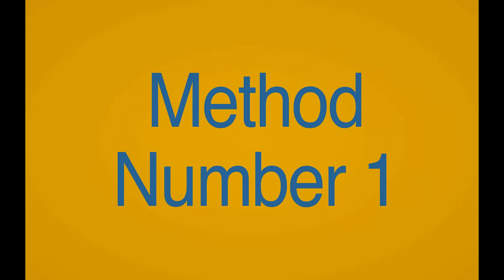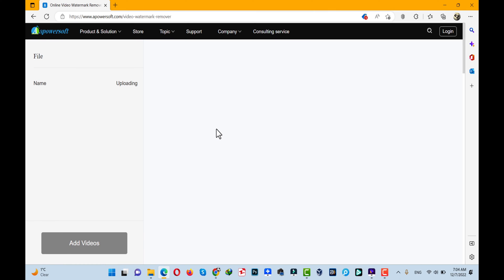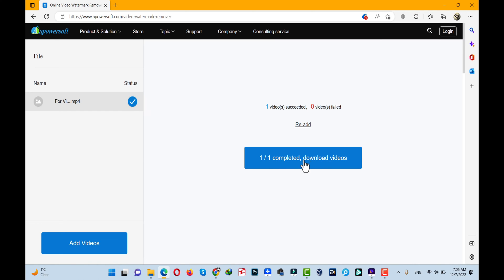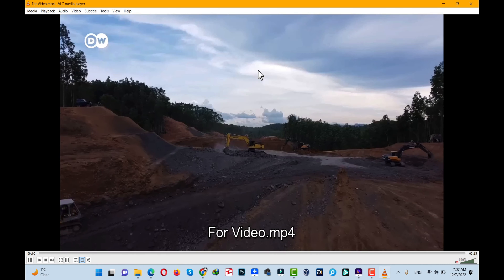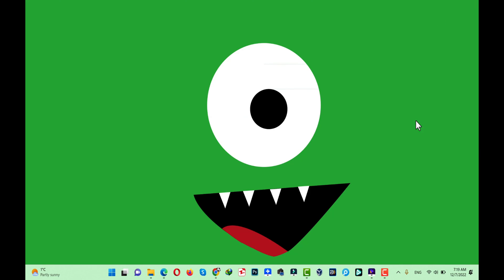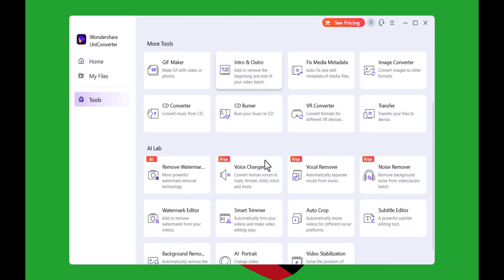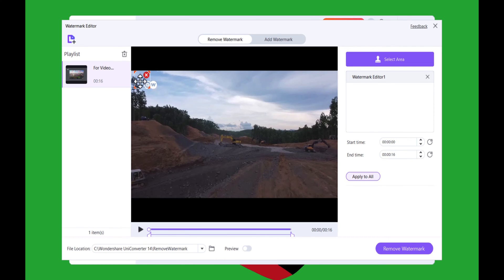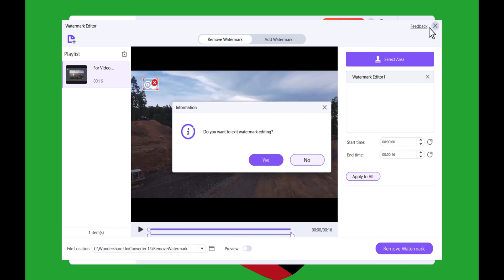How to Remove Logo from Video for Free 2023 | Logo Remover from Video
How to remove logo from video for free using these 2 simple methods

► Method #1. Remove Logo from Video using Free Online Tool.

Logo Remover from Video.
In this video we'll show you how to remove the logo from any video for free in just a few simple steps. Whether you need to remove the logo from a promotional video, an educational video, or anything in between, this guide will have you removing the logo in no time!

This guide is free to download, and it only takes a few simple steps to remove the logo from any video. So whether you need to remove the logo from a promotional video or an educational video, this guide is sure to help!

⏰Timestamps:
0:00 Intro
0:07 1st Method
01:10 2nd Method
02:35 Outro
Your Queries.
1). Remove Logo from Video.
2). How to Remove Logo from Video.
3). Hitpaw Watermark Remover.
4). Remove Logo from Video Online.
5). Remove Watermark from Video Online Free.
6). Logo Remover from Video.